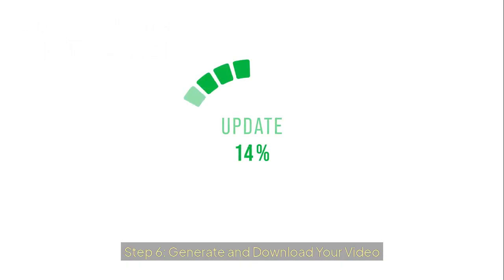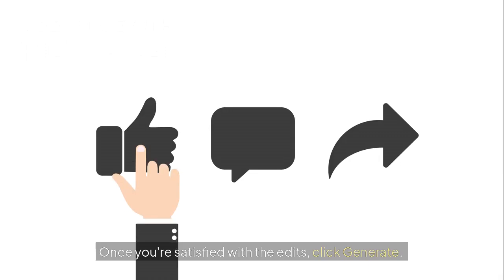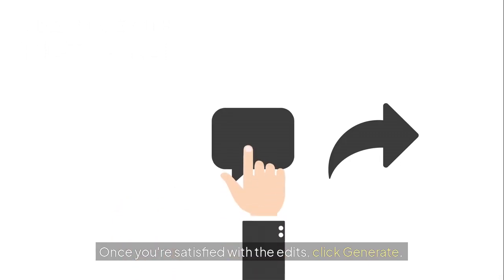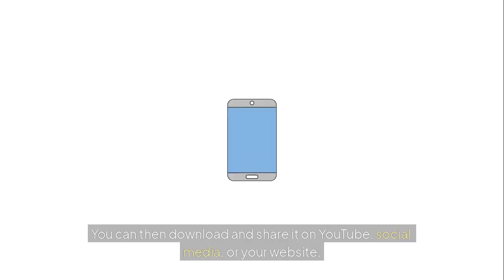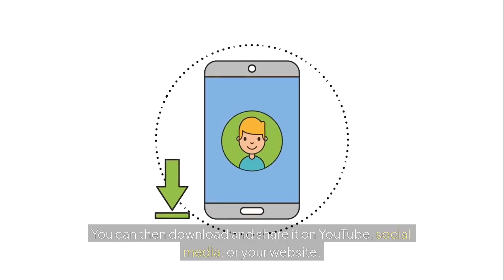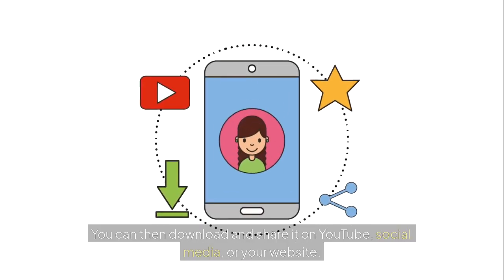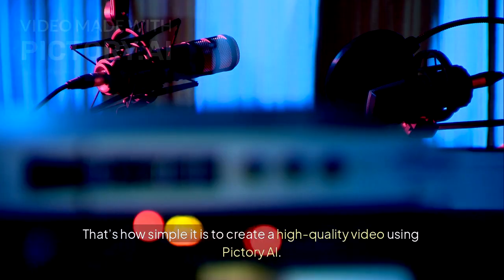Pictory AI: The Best AI Video Generator? – Create Videos in Minutes!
📌 Description:
🚀 Pictory AI – The Ultimate AI Video Generator! 🚀

Want to create professional videos without editing skills? Pictory AI is an AI-powered video creation tool that helps you turn text, blog posts, or scripts into engaging videos in minutes!

📌 In this video, you'll learn:
✅ What is Pictory AI and how does it work?
✅ Step-by-step guide to creating AI-powered videos.
✅ Best features of Pictory AI for content creators.
✅ Is Pictory AI worth it? Pros and cons explained!